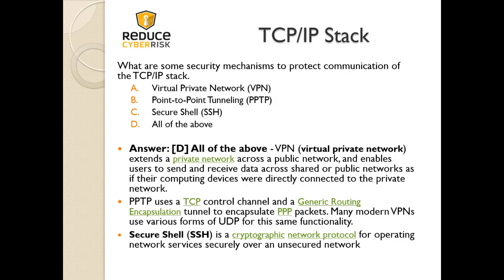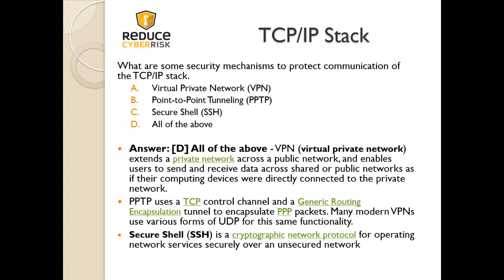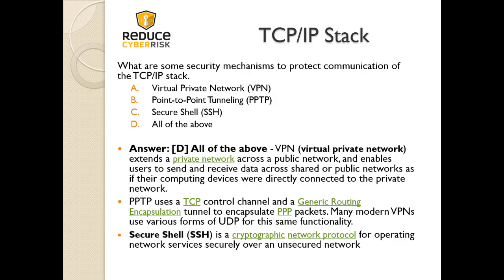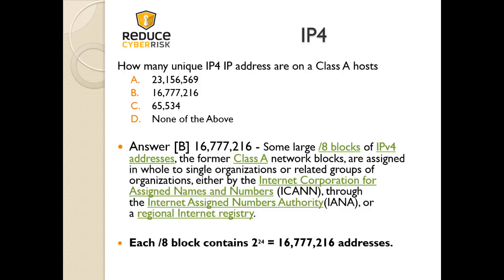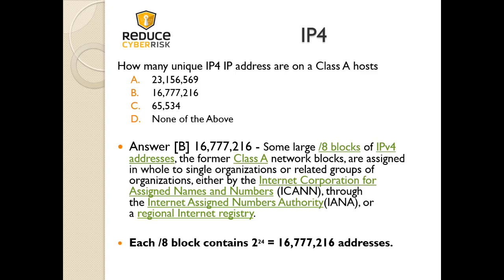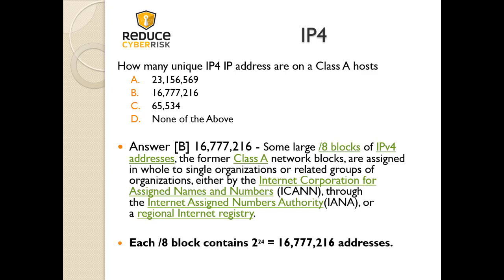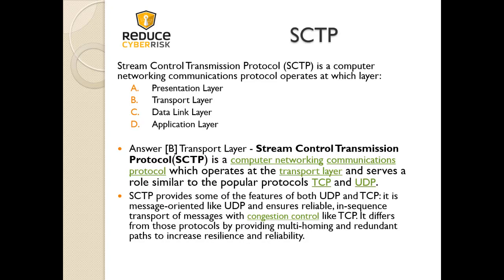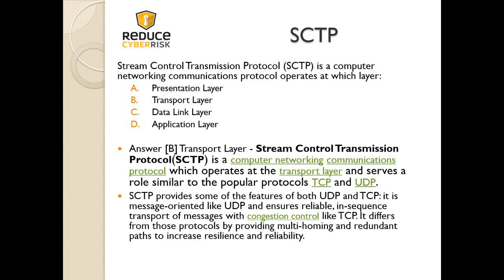RCRE 012: CISSP Exam Questions (Domain 3)